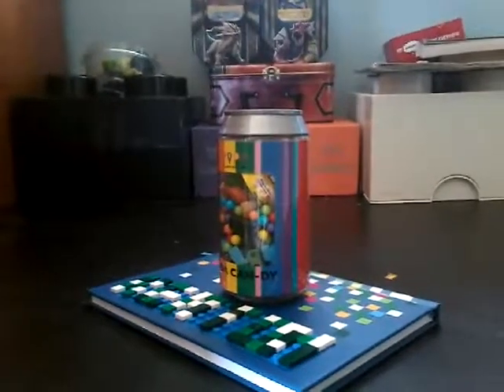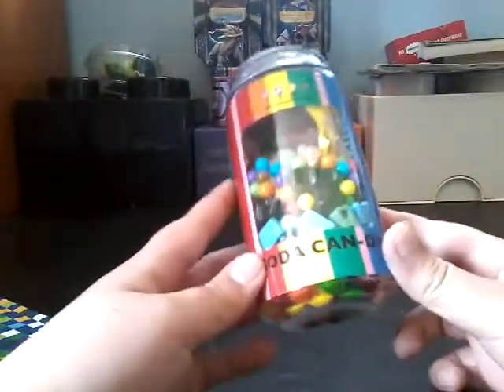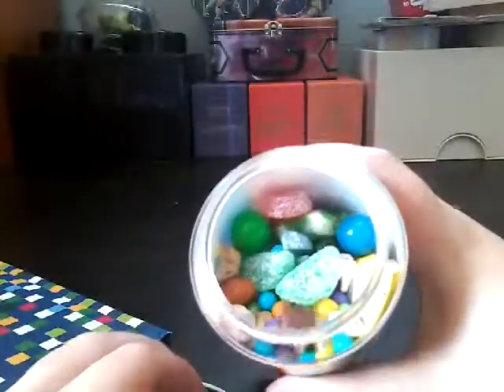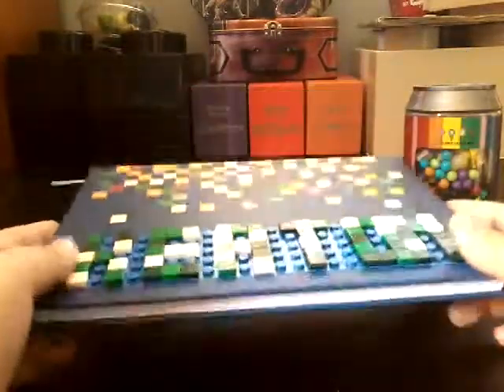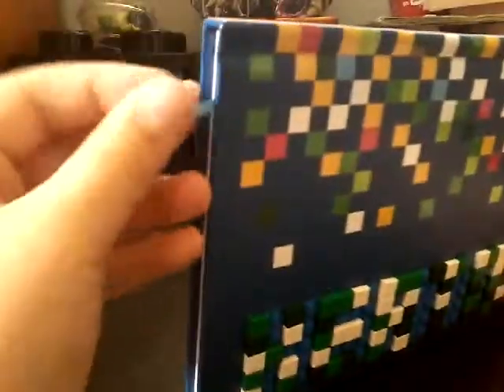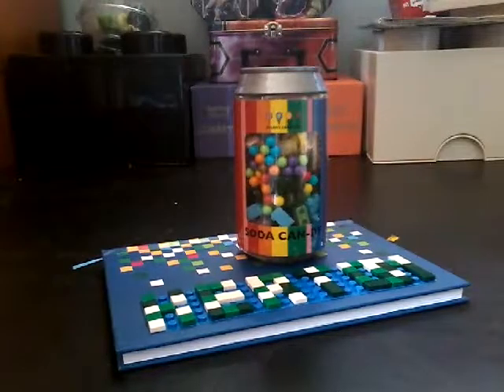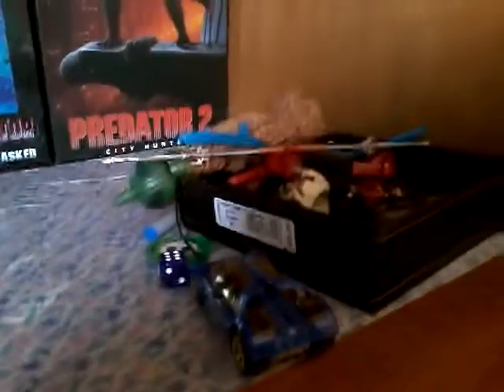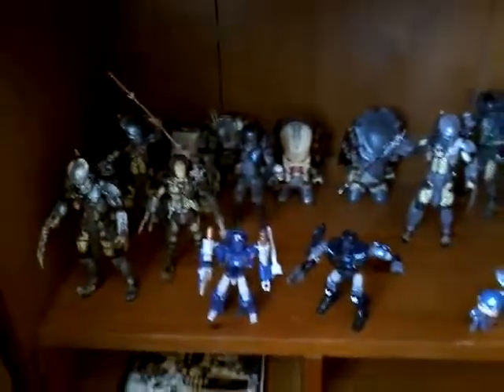Chicago gifts.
Awesome candy and book!